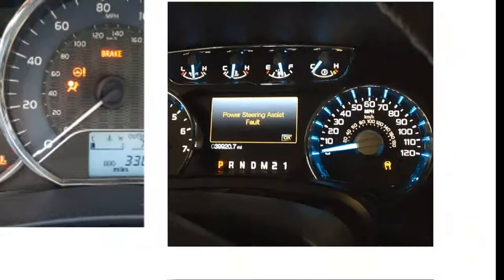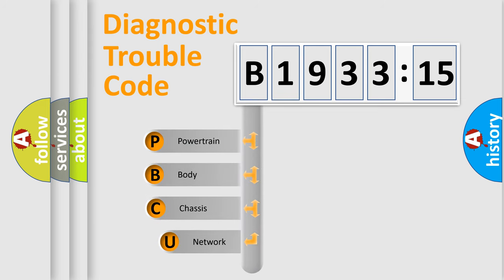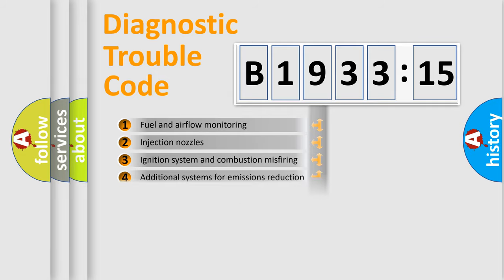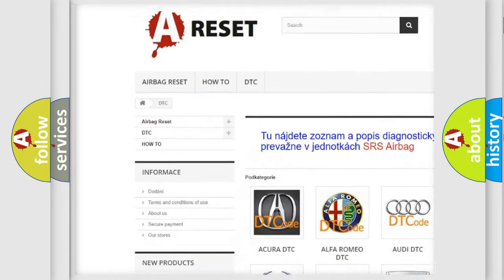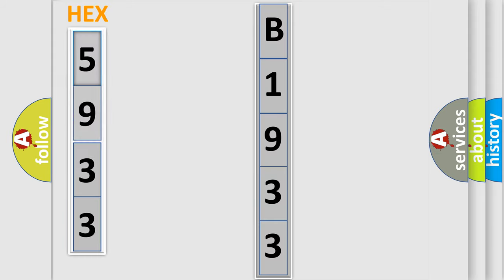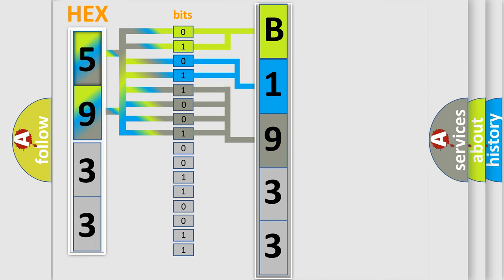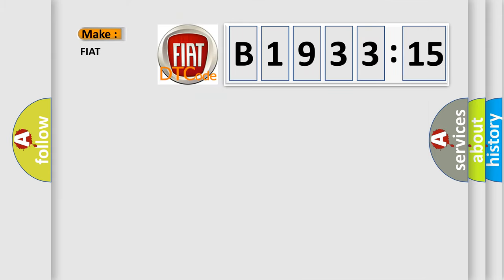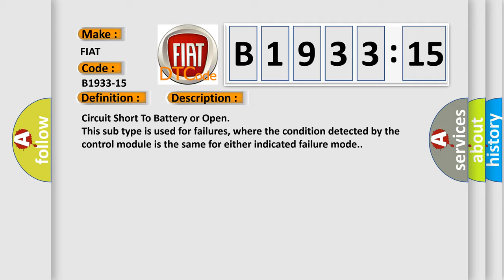DTC Fiat B1933-15 Short Explanation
Contents:
0:21 Basic DTC analysis according to OBD2 protocol standard.
1:48 Insight into programming
2:58 A diagnostically understandable description of the Diagnostic Trouble Code
3:05 Basic error definition

Make:
FIAT
Code:
B1933-15
Definition:
Ecvd Command - Circuit Short To Battery Or Open
Failure Type: